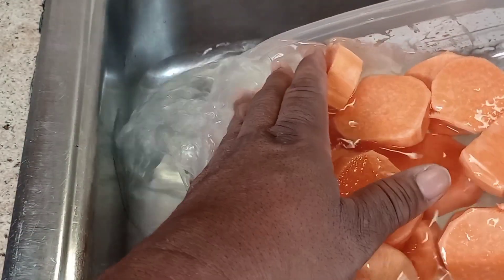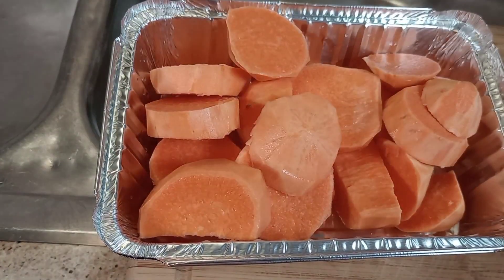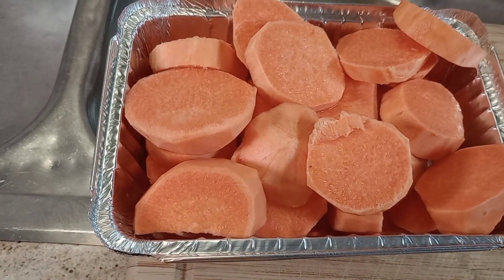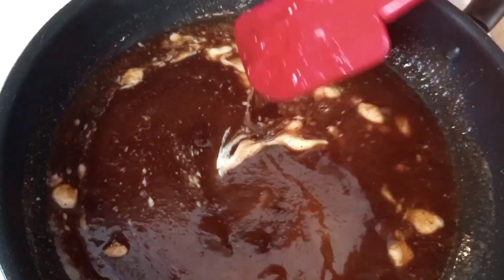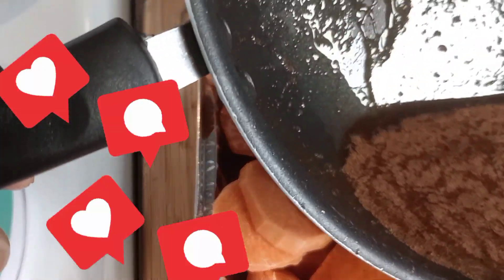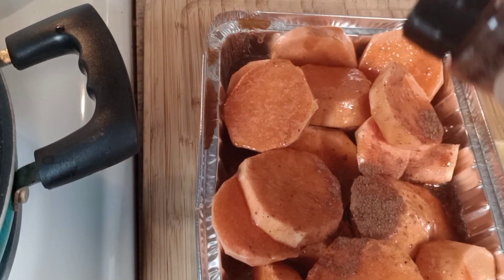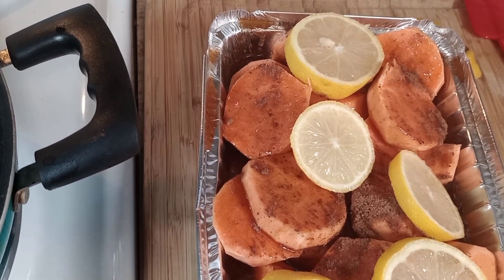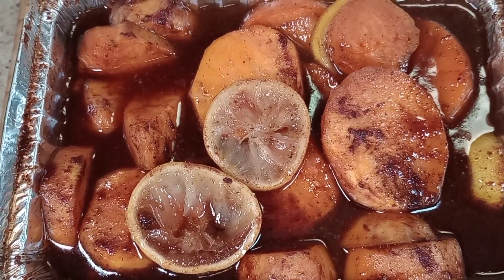Best Zesty Lemon Candied Yams Ever!! (HOMEMADE) 💥THANKSGIVING TIME 💥